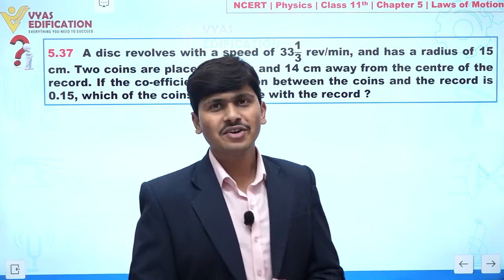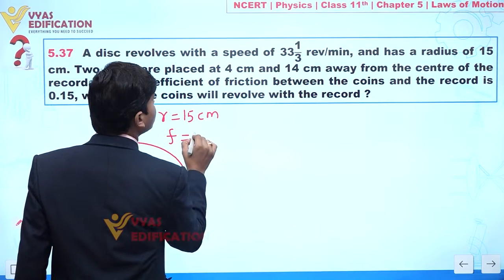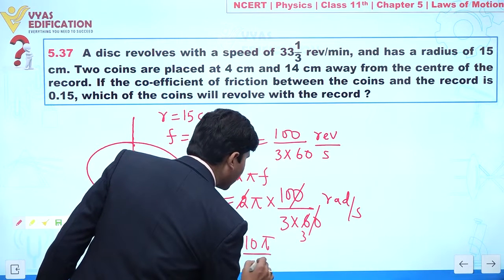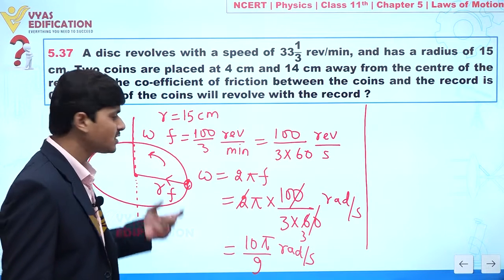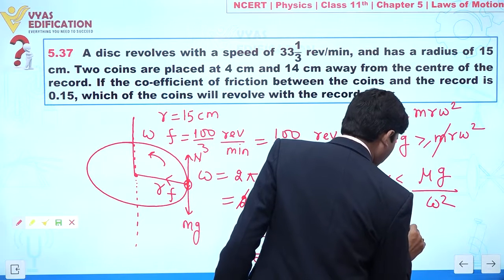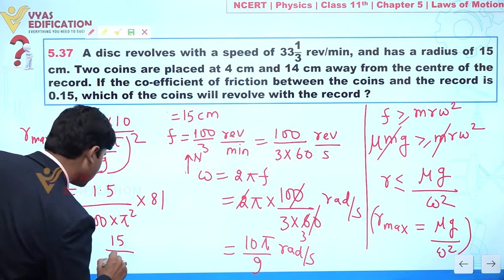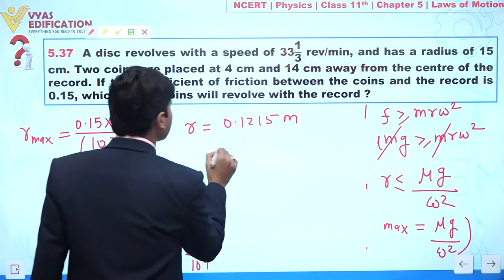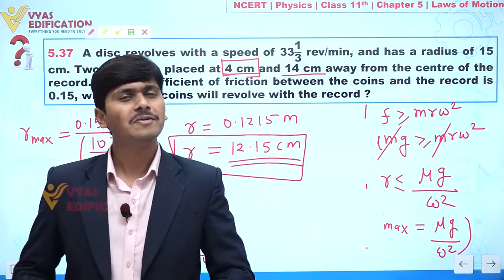NCERT 11th Physics Chapter 5 Q 37 Law of Motion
5.37  A disc revolves with a speed of   and has a radius of 15 cm. Two coins are
 placed at 4 cm and 14 cm away from the centre of the record. If the co-efficient of friction
 between the coins and the record is 0.15, which of the coins will revolve with the record ?

12th Passed or currently in 12th  Students - Path Breaker JEE (1 Year online exhaustive course)

For NEET
12th Passed or currently in 12th  Students - Path Breaker NEET (1 Year online exhaustive course)

CBSE Solutions
NCERT Solutions
NCERT 11th
NCERT 11
CBSE 11th
11th Solutions

NEET2023 NEET NEET2024 Physics Chemistry Biology MBBS Doctor AIIMS Botany Zoology Plants Life Animals Flower #5.37Adiscrevolveswithaspeedof andhasaradiusof15cm. Two coins are